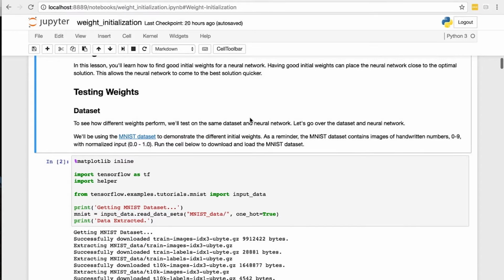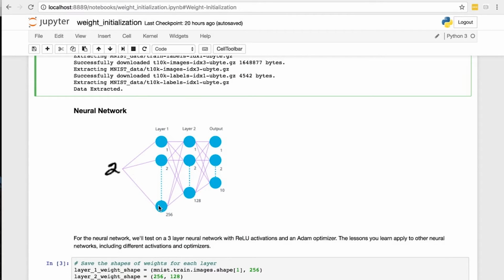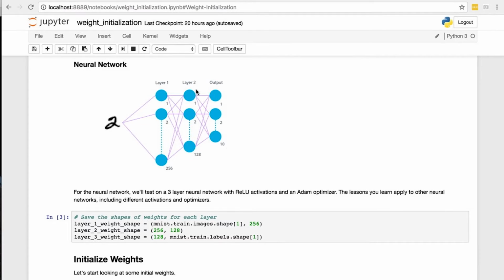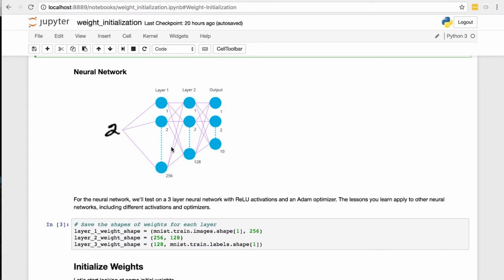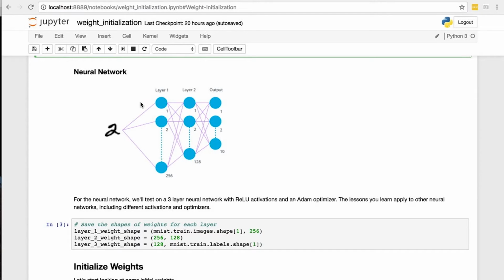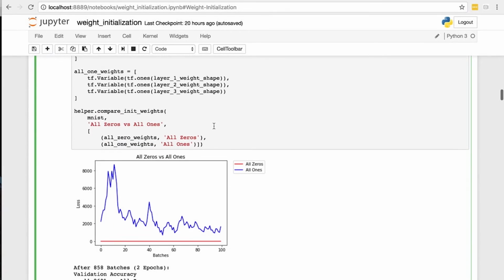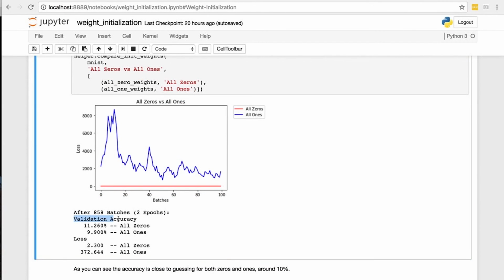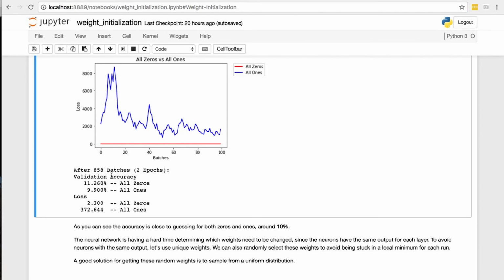Weight Initialization 1